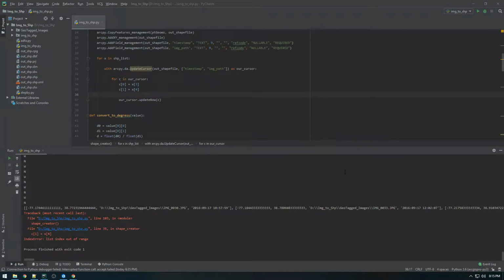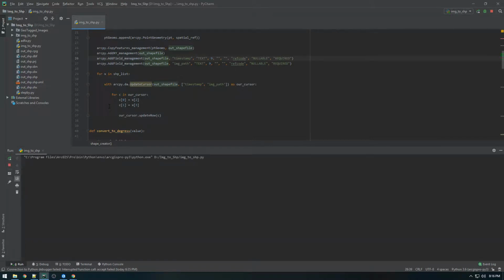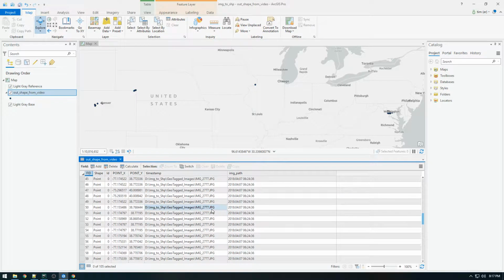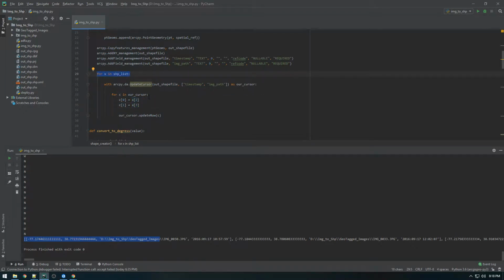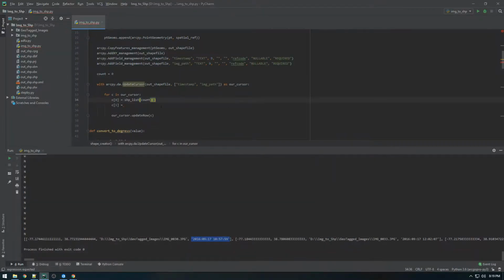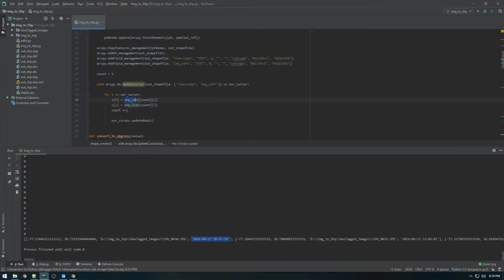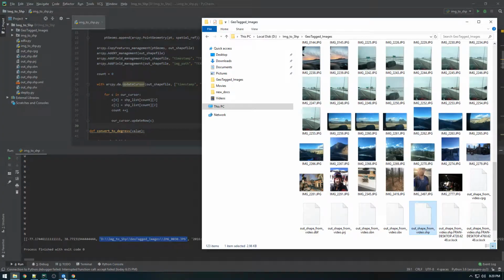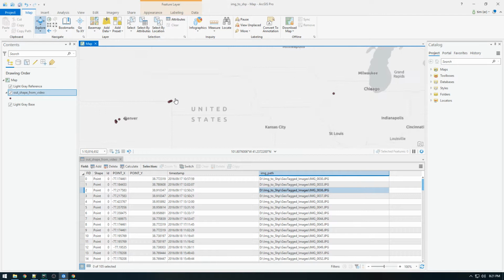21 - Fixing mistakes and Conclusion - ArcMap Scripting with Python and Arcpy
Learn how to use Python and Arcpy with ArcMap

How to Generate a Shapefile based on Imagery Exif Metadata using Python, Arcpy and Pillow!